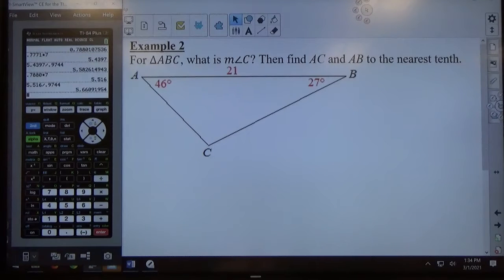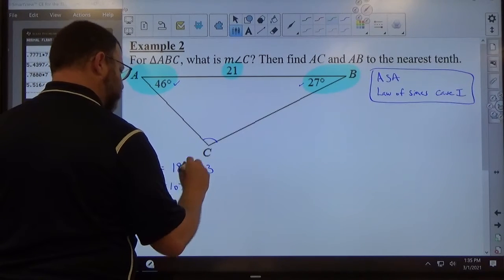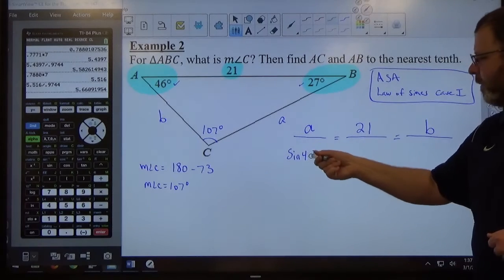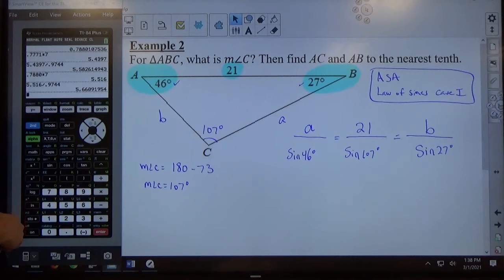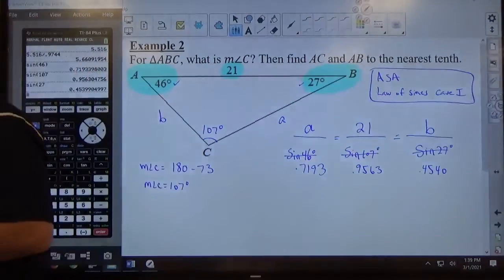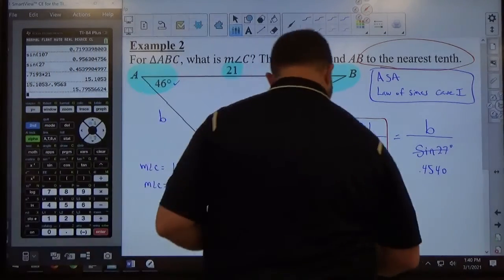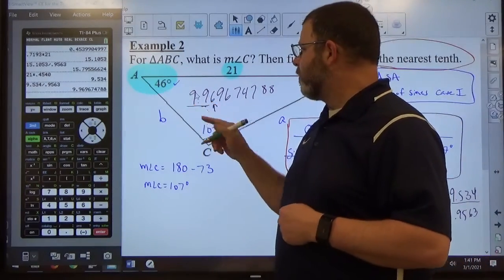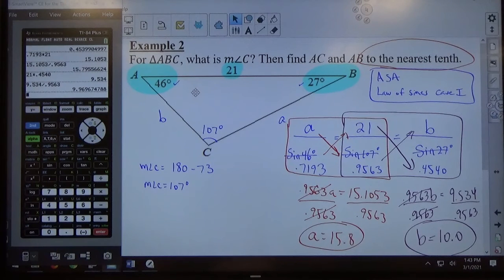Chapter 8-3 Example 2